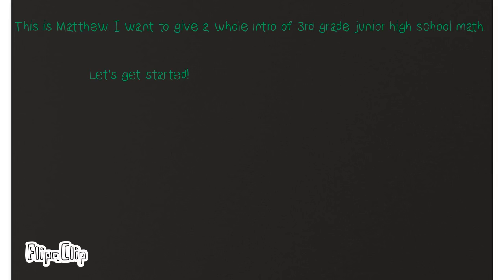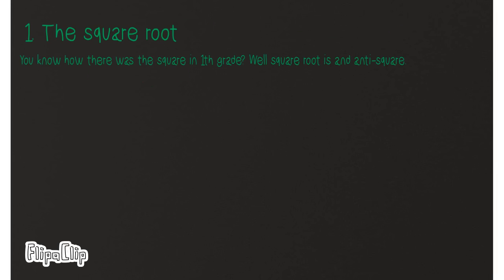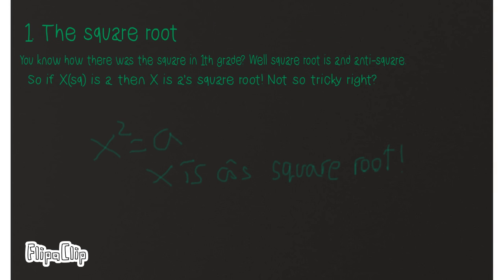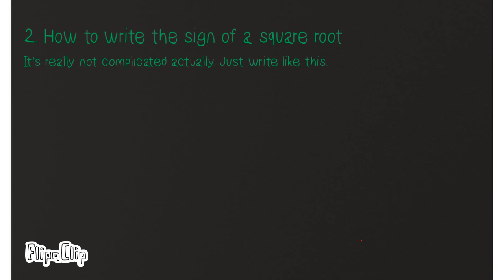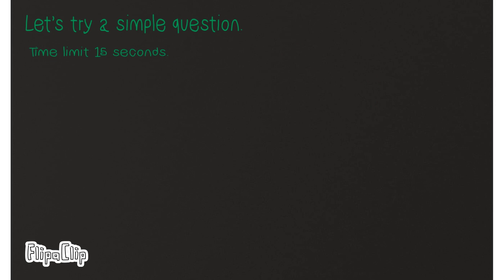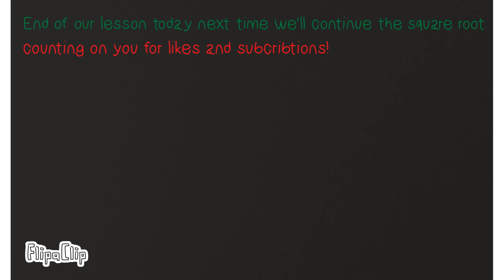Easy square root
Easily explaining the square root in junior high school math.